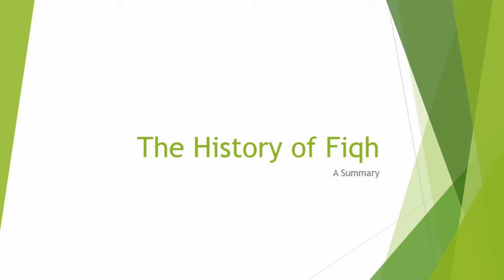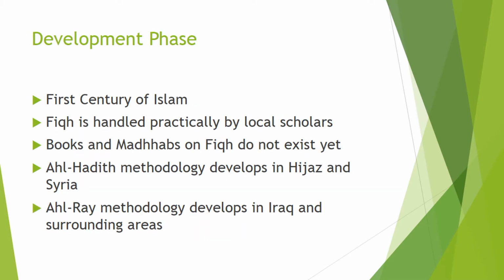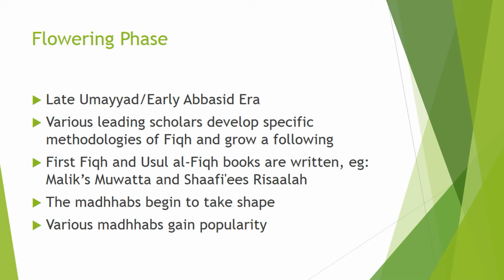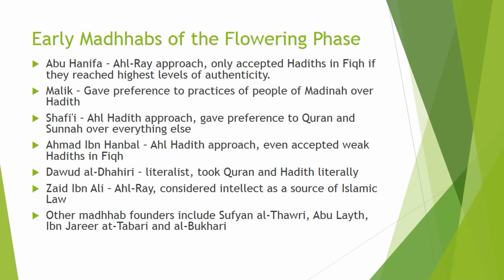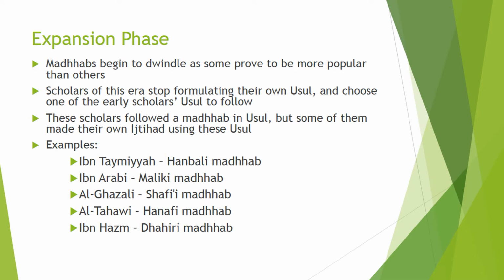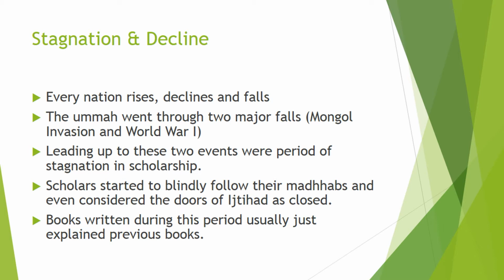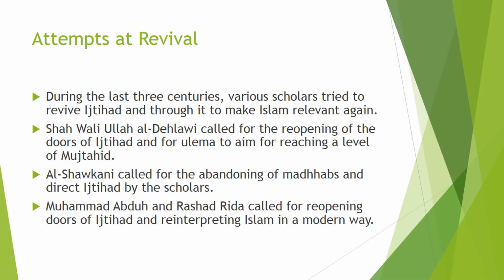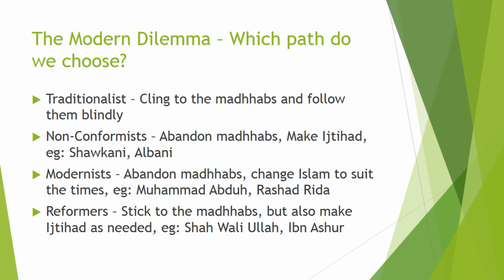History of Fiqh Part 2 of Usul ul Fiqh course with Ismail Kamdar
As part of an Islamic Intensive course by Shaykh Ismail Kamdar
A weekly deep-dive into Islamic Knowledge designed to give you a detailed-deep understanding of Islam, through sustained long term learning.